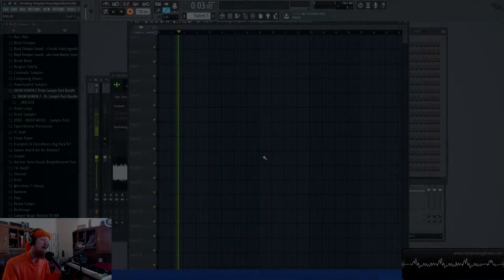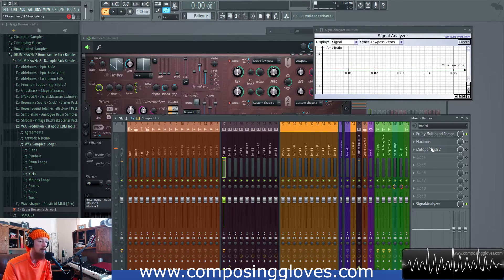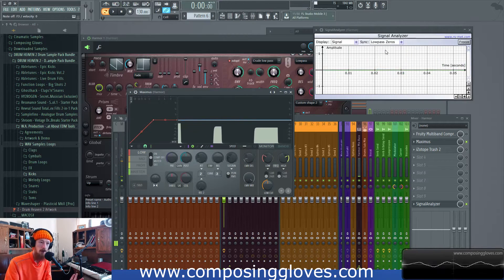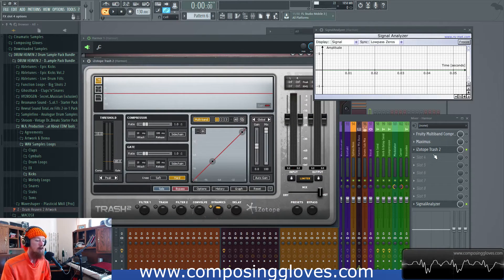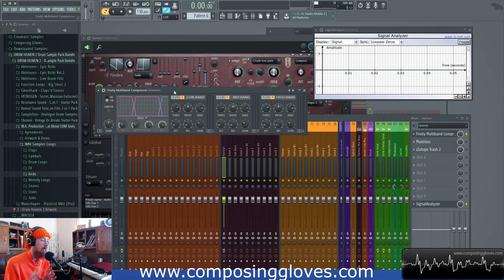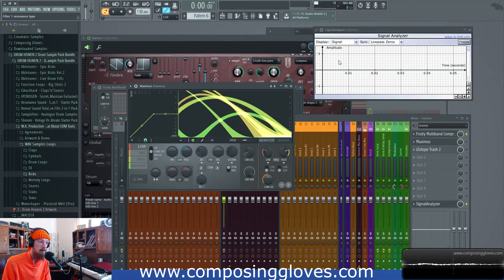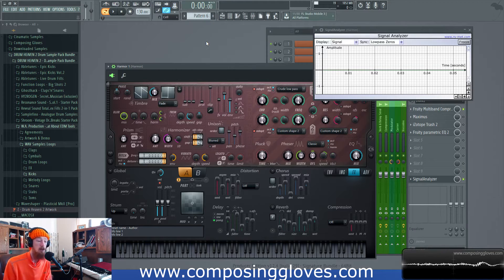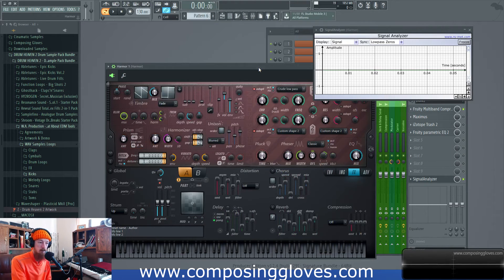Principles of Mixing 22 - IIR, FIR, and Linear Phase Filters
I often mention the importance of knowing what a filter sounds like and it can be difficult to understand some of the reasons for this, so in this video I will show you an easy way to begin to understand the importance of knowing your filters sound.